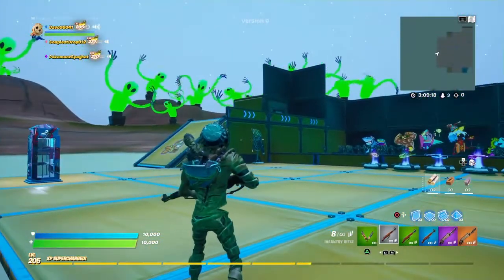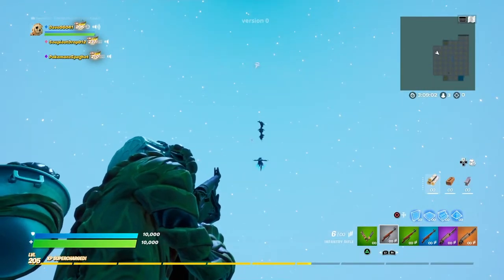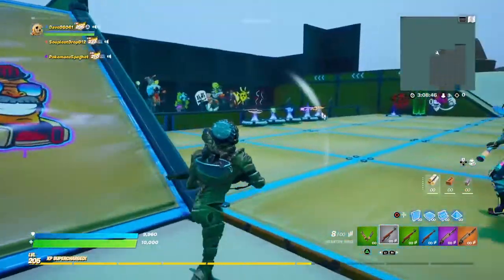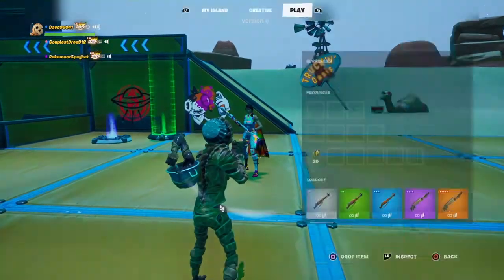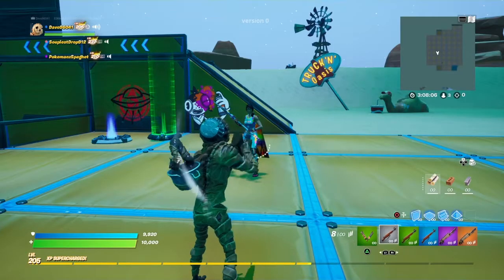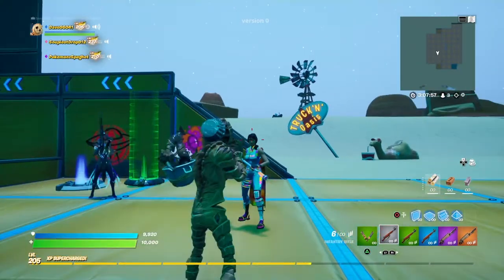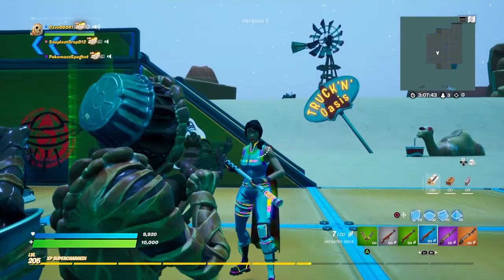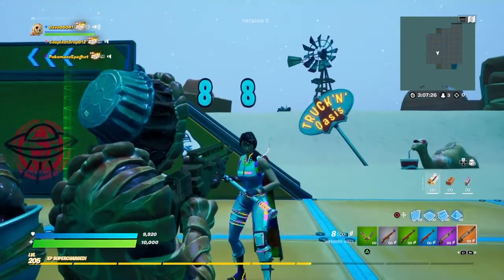Fortnite infantry rifle weapon review